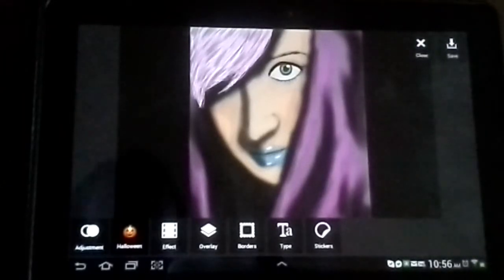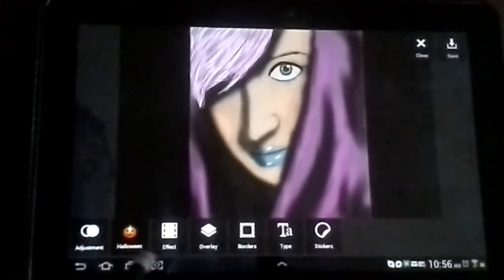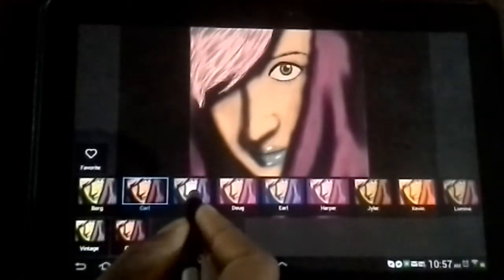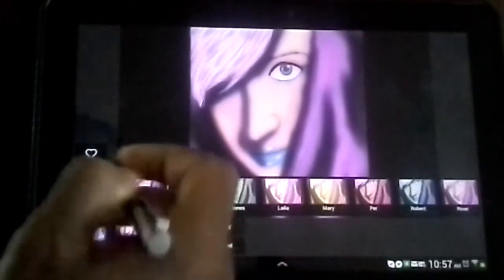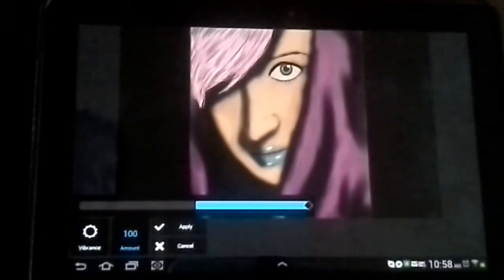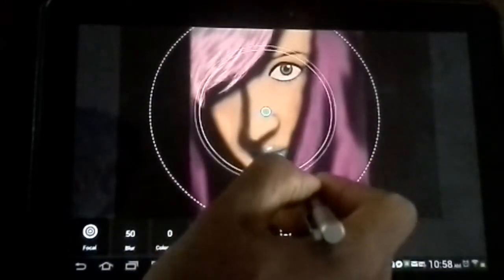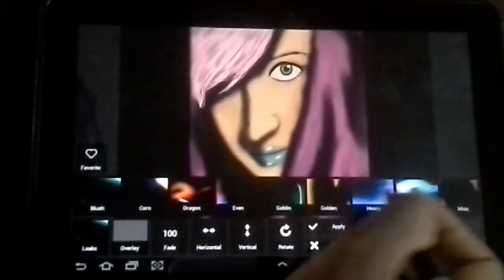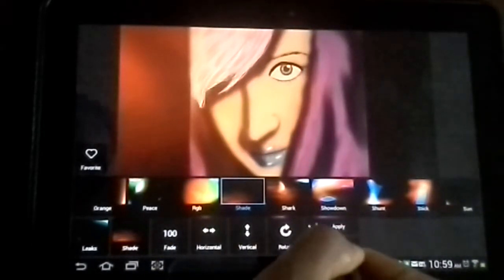Photo Editing for tablets.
How to do some photo editing on your tablets using pixlr for android.